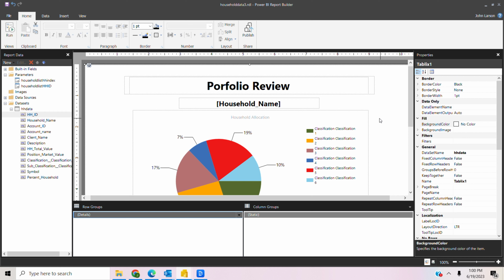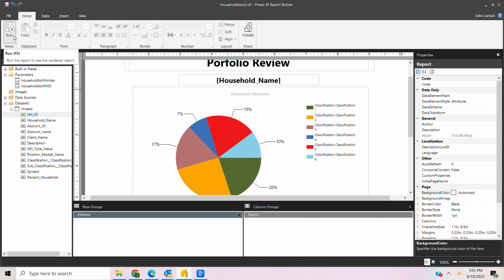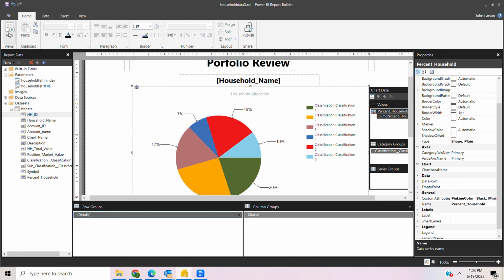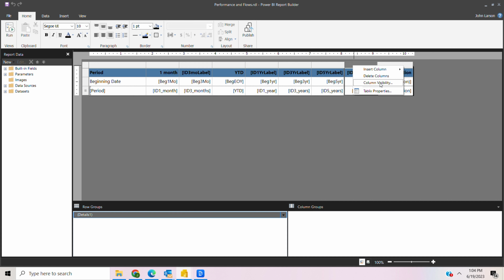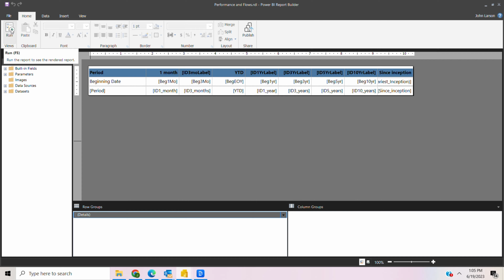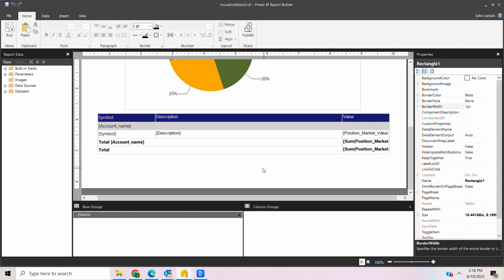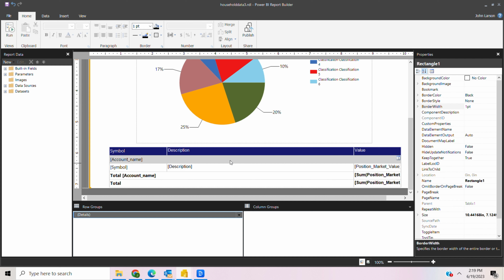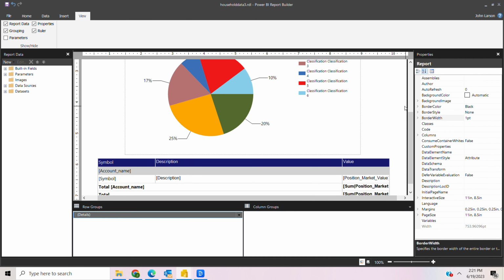Fundamentals of Report Builder Part 8 Chart and Table Formatting Techniques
Additional formatting options for tables and charts